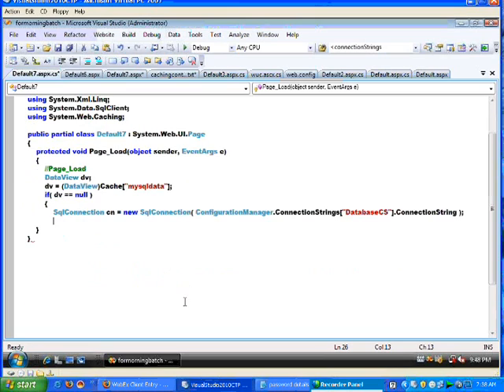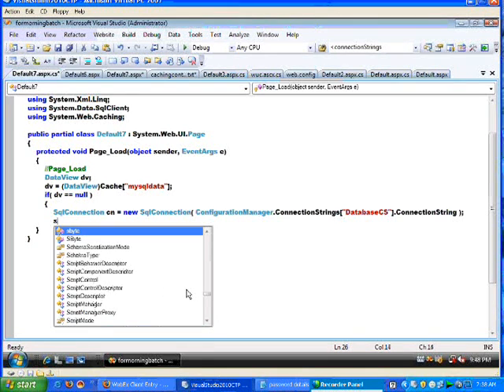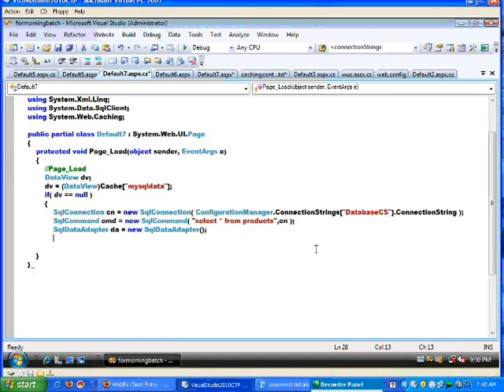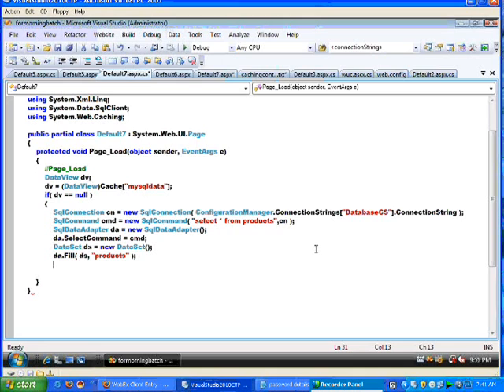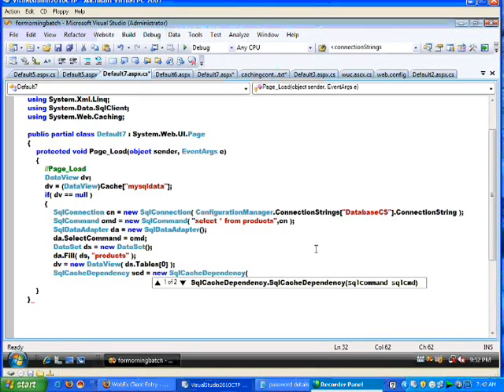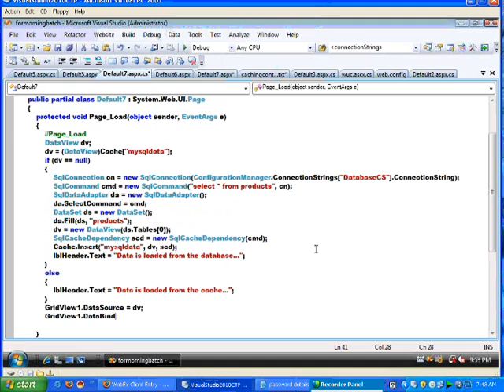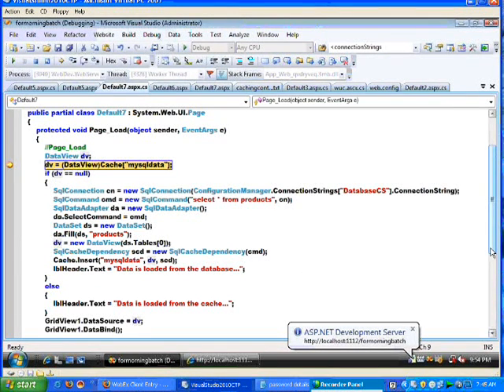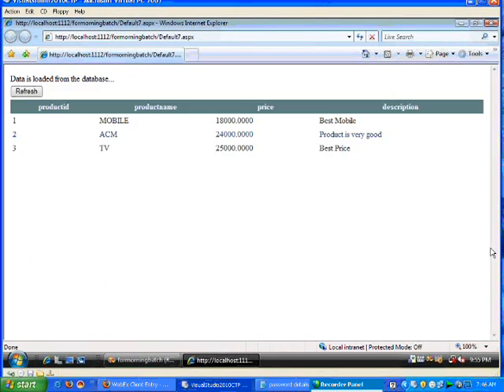Caching part 2b by sekhar4u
Caching part 2b continued  by sekhar4u, ASP.net 3.5, c#.net, sharepoint, Sekharonline,